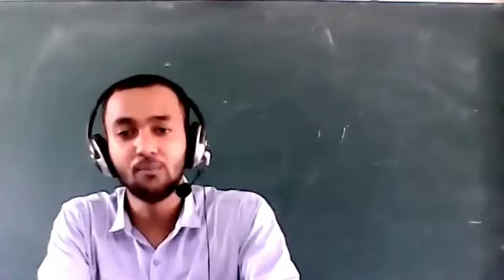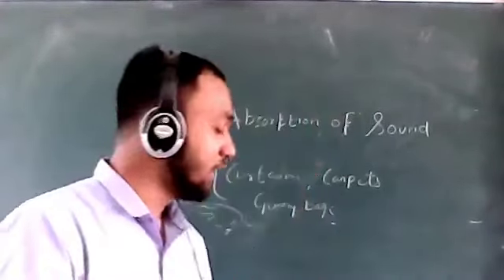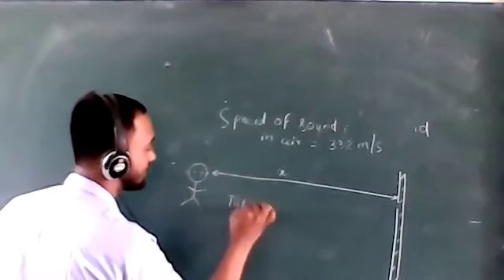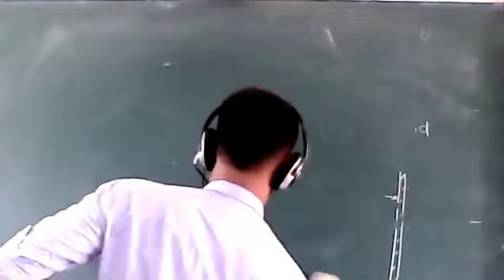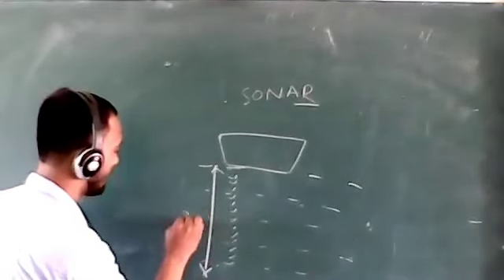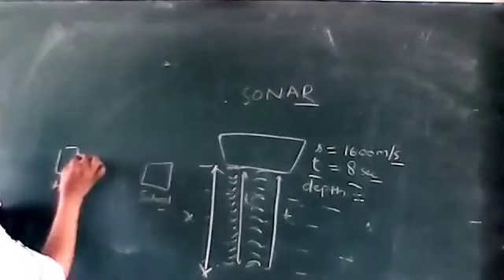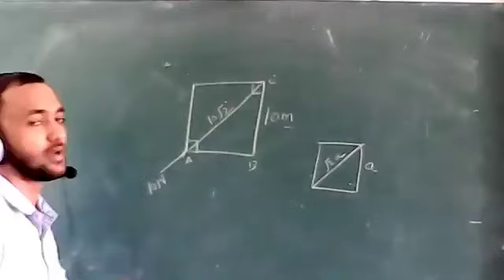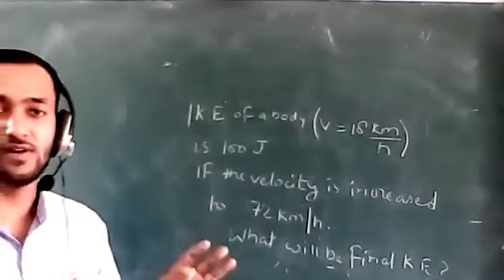PHYSICS(8) SOUND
class 8
Power
sound